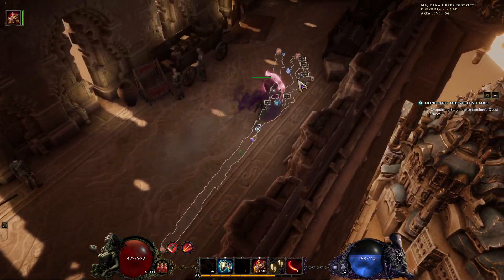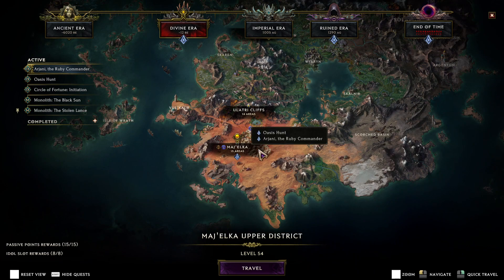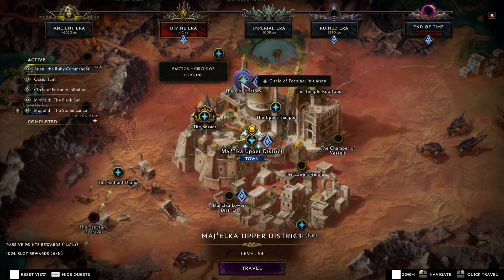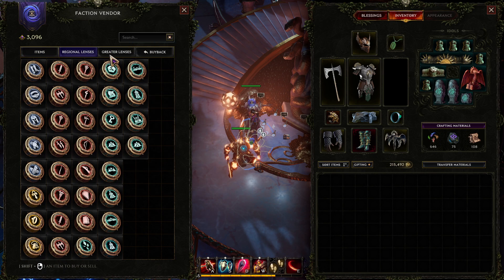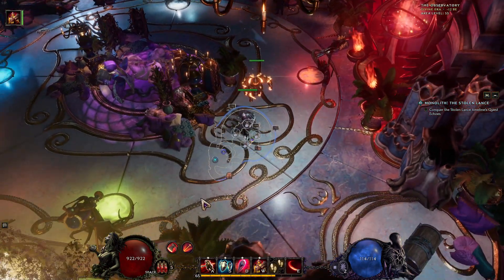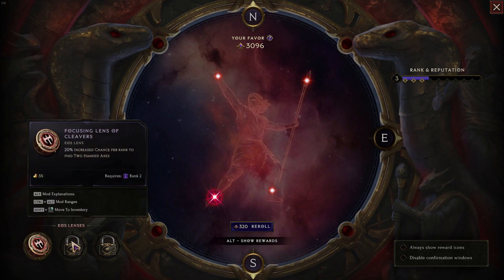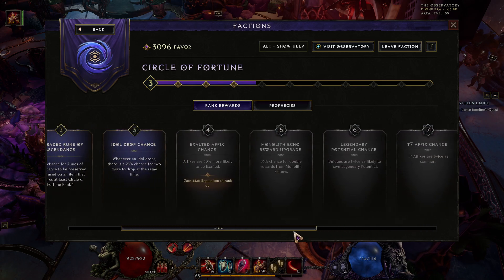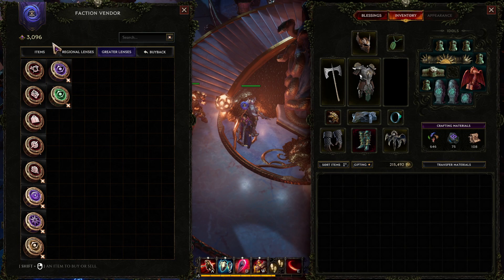Last Epoch - How to Unlock Trading Merchant Guild and Circle of Fortune (English 2024)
How and where we unlock the Circle of Fortune and Trading from the Merchant's Guild Factions in Last Epoch.